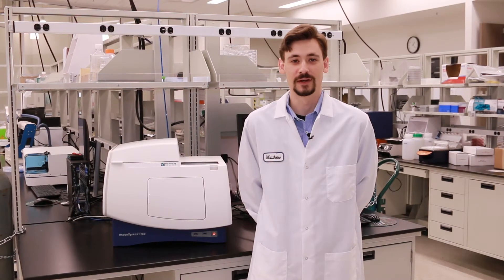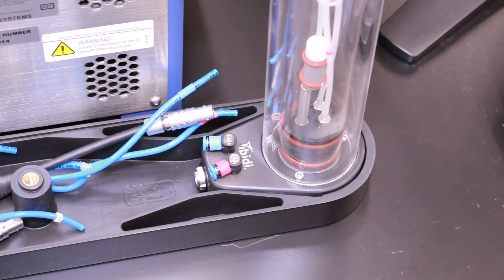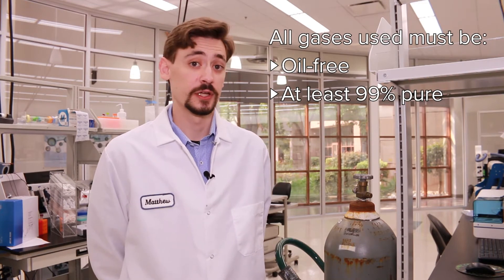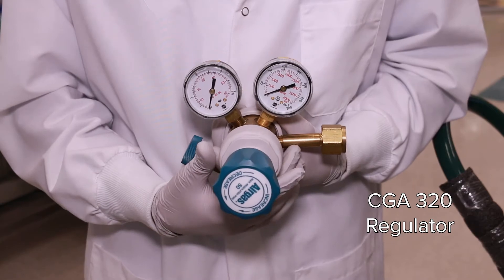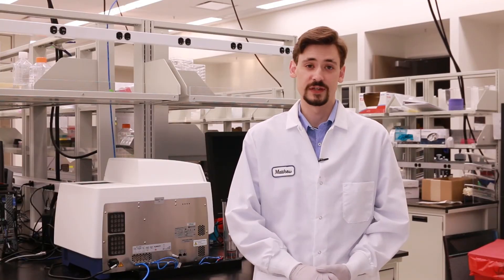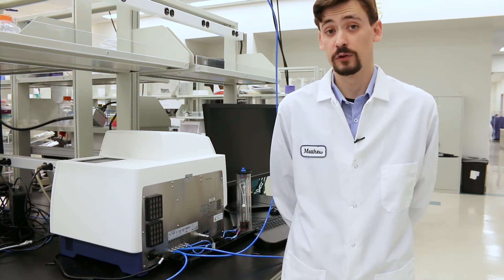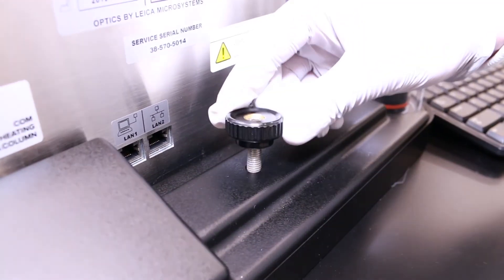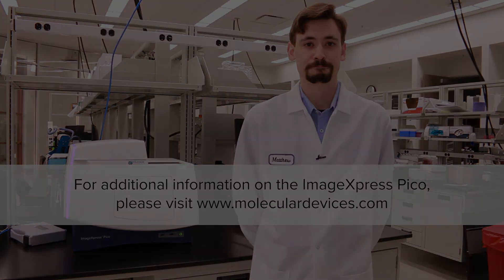ImageXpress Pico Environmental Control Installation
ImageXpress Pico Automated Cell Imaging System with fully integrated Environmental Control.